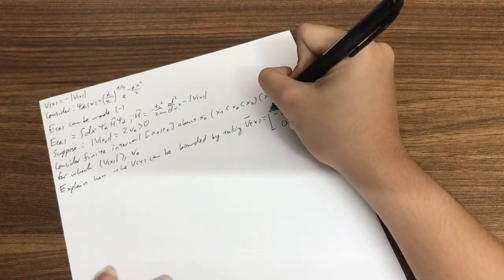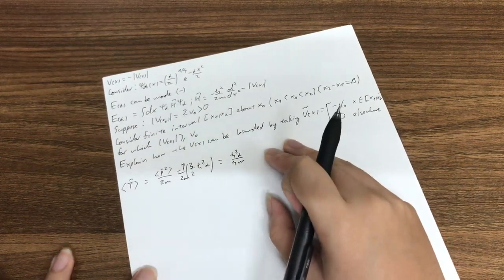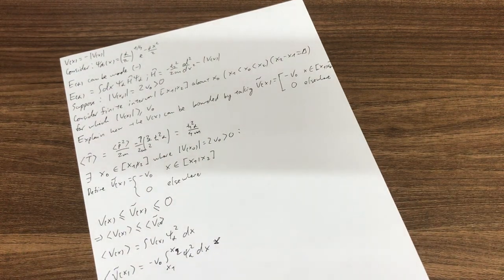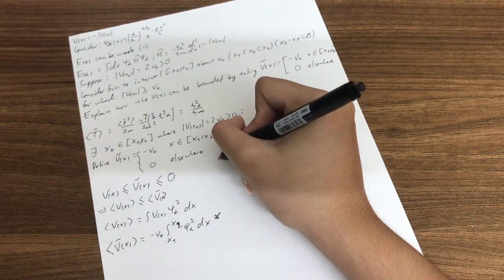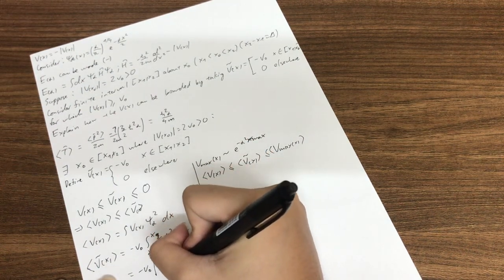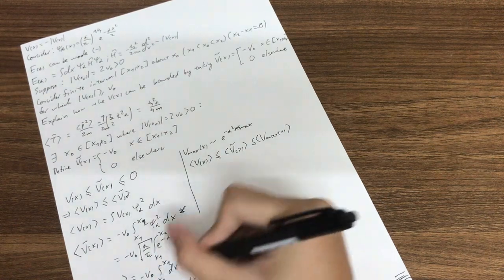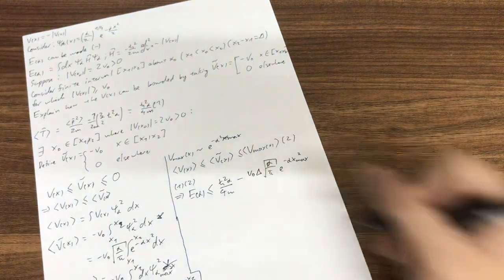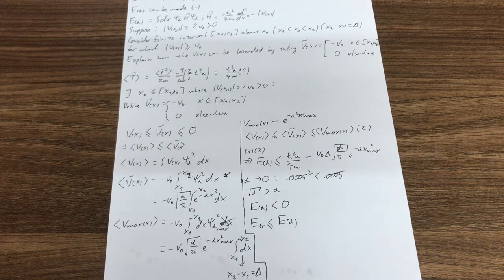MIT ocw Problem Set 2: question 4 (8.05) Quantum Physics 2: 1-D attractive potential bound state